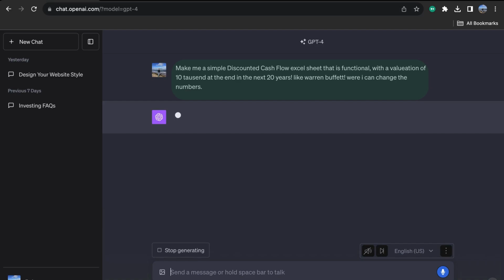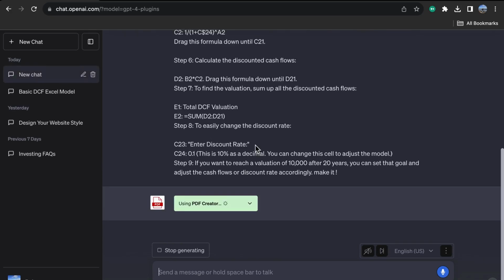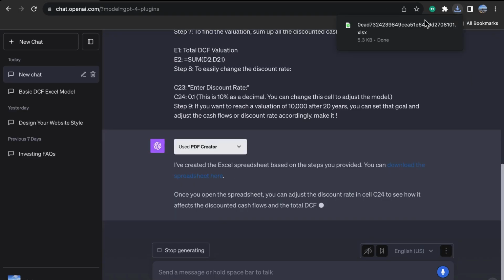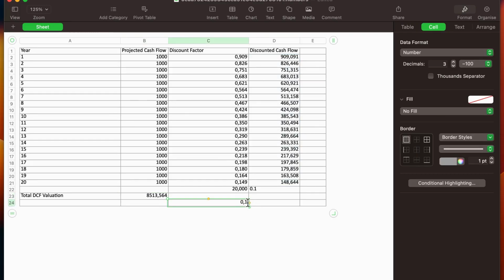Create Custom Excel and PDF Files to Boost Your Productivity | GPT-4 Pro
Unlock the true power of Excel and PDF! In today's tutorial, we dive deep into how to create custom-designed files with the assistance of GPT-4 Pro, ensuring you maximize your productivity in no time. Whether you're a beginner or a seasoned expert, this guide will offer valuable insights to elevate your document game. 🔗 Links & resources in the description below. ExcelMagic GPT4Pro ProductivityBoost"

📘 Recommended Books:

"The Intelligent Investor"  by Benjamin Graham

“By far the best book on investing ever written.” — Warren Buffett

"Common Stocks and Uncommon Profits" by Philip A. Fisher

„The Little Book That Still Beats the Market“ by Joel Greenblatt

„The Psychology of Money: Lessons on Greed, Wealth, and Happiness that Never Fade“ by Morgan Housel